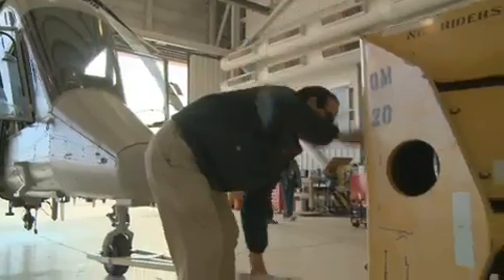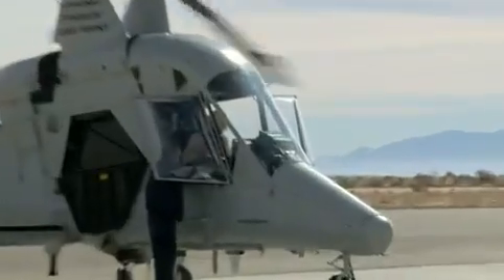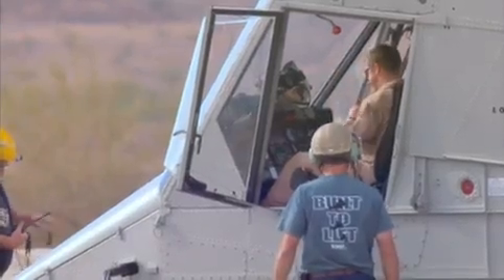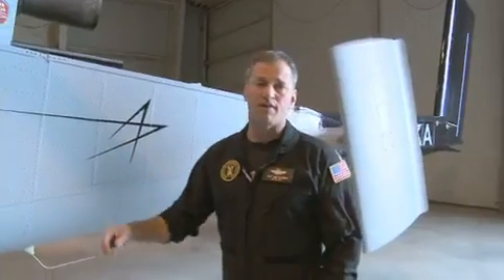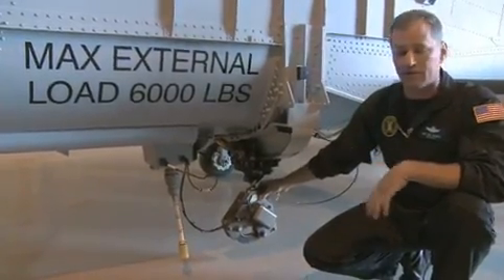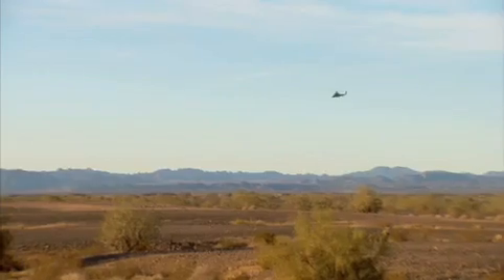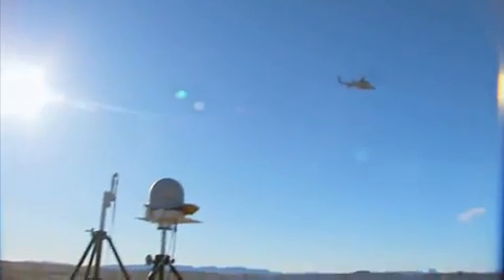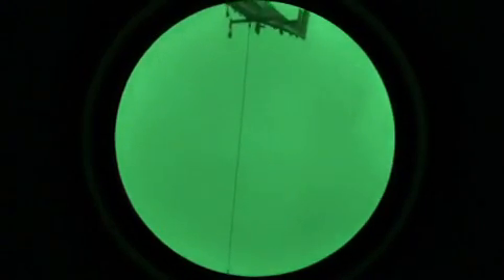LOCKHEED MARTIN'S K-MAX Unmanned Helicopter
LOCKHEED MARTIN'S K-MAX Unmanned Helicopter is built to carry heavy loads to dangerous or far locations without putting the life of the pilot at risk. I could be used to drop weapons and ammunition to war zones or food to distant locations.